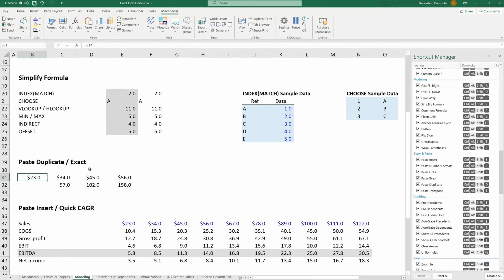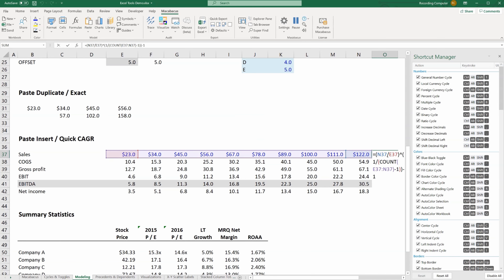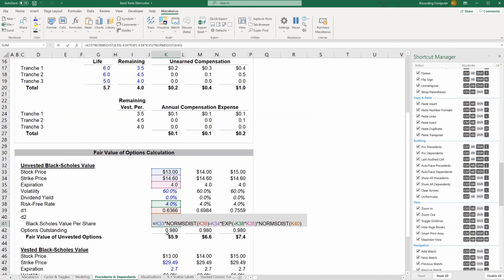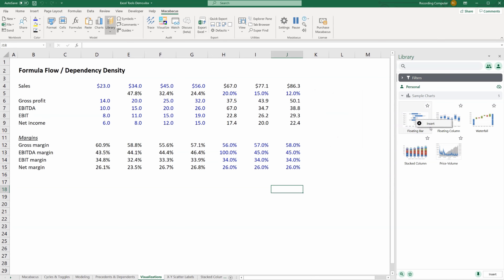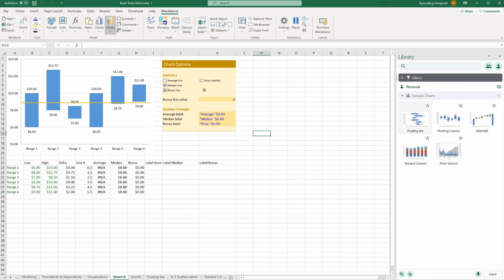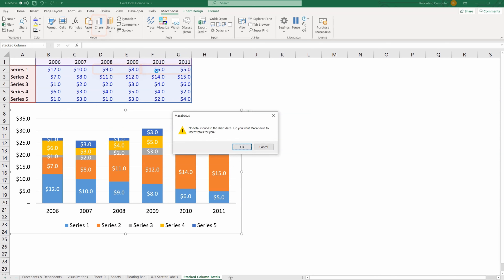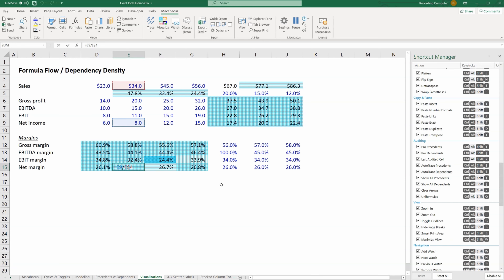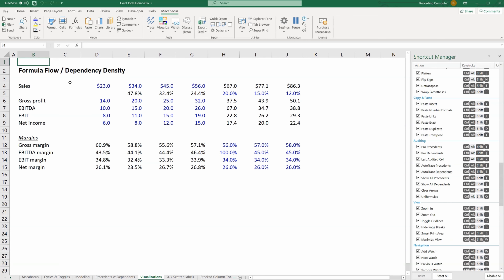Macabacus Essentials | Part 3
Explore features of the productivity and brand compliance Microsoft Office add-in for finance professionals